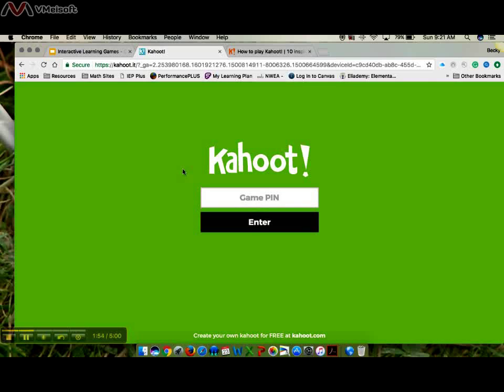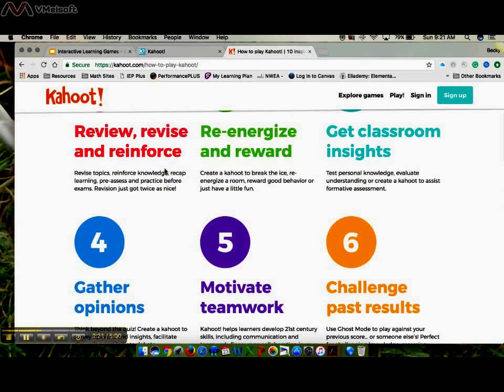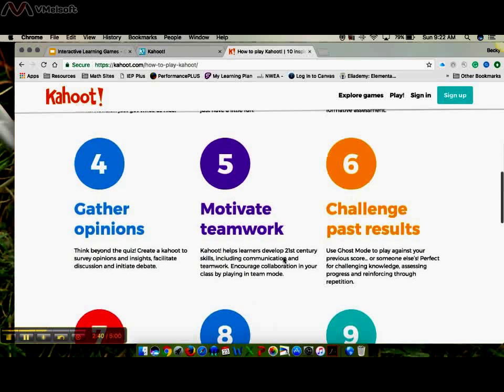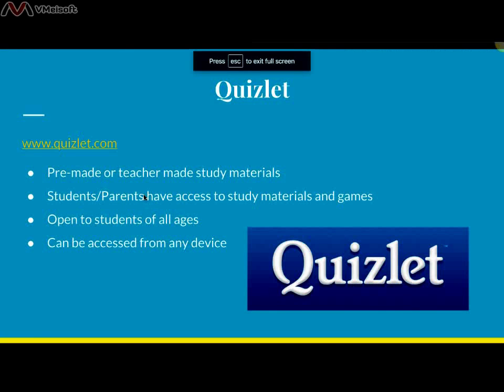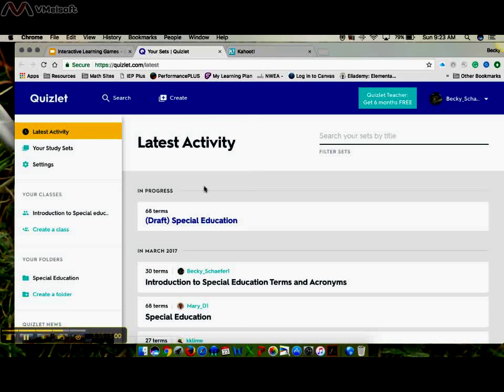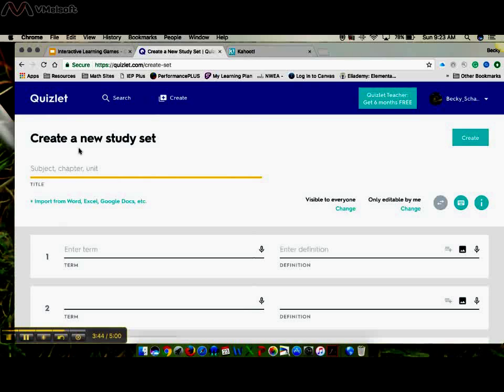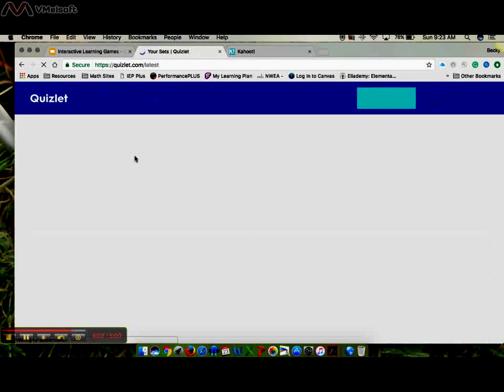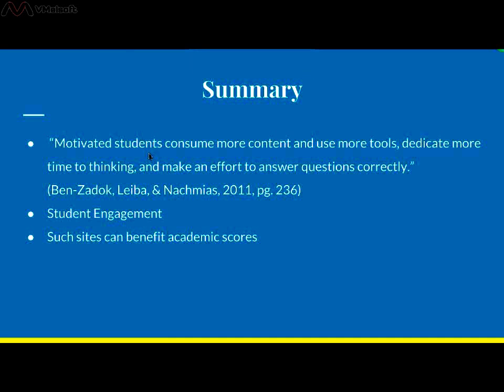Copy of Interactive learning games